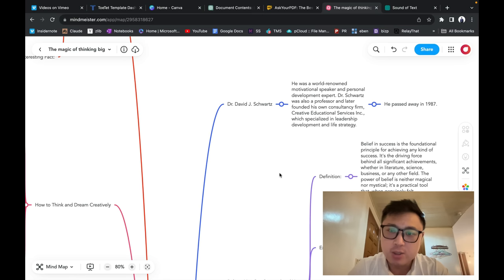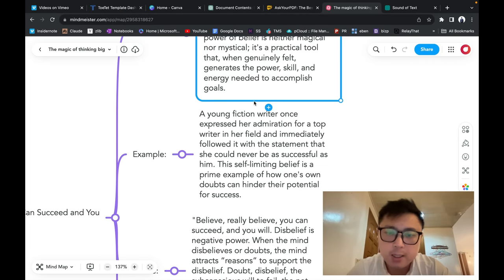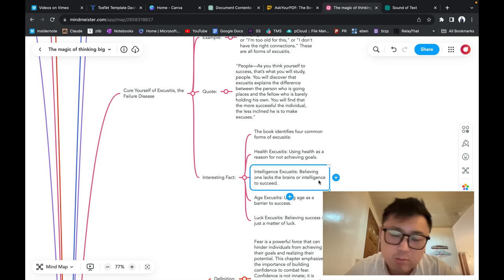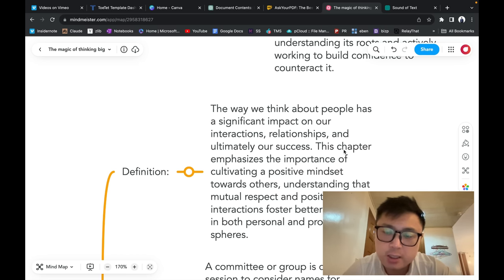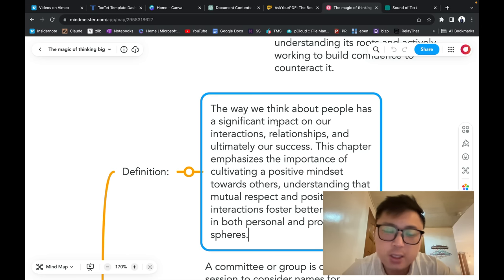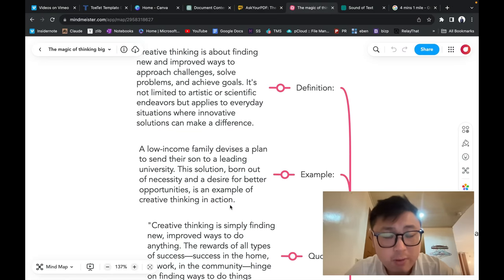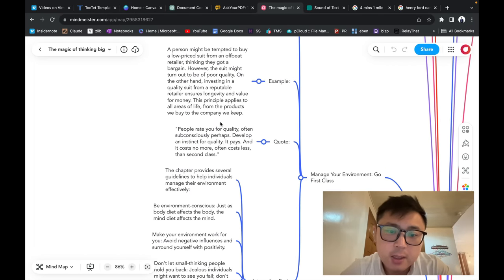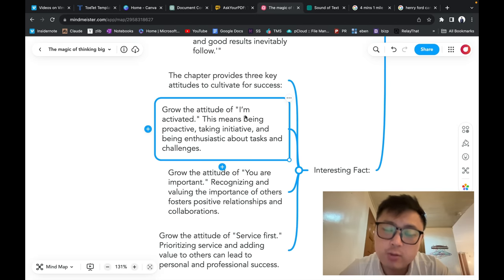ကြီးကြီးစဥ်းစားရမှာ မကြောက်နဲ့ - The Magic of Thinking Big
အသေးစိတ် Content တွေလေ့လာချင်ရင်
မှာလေ့လာပါ။